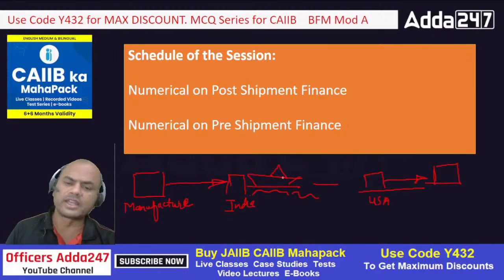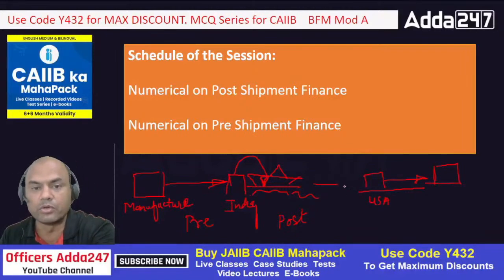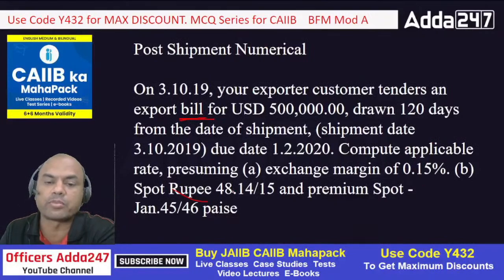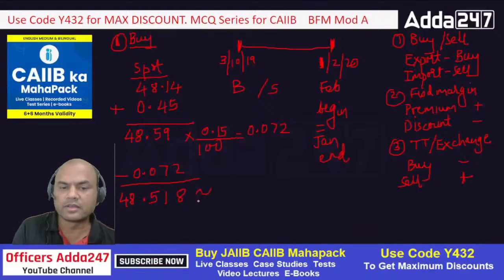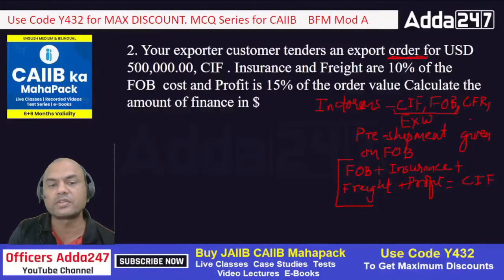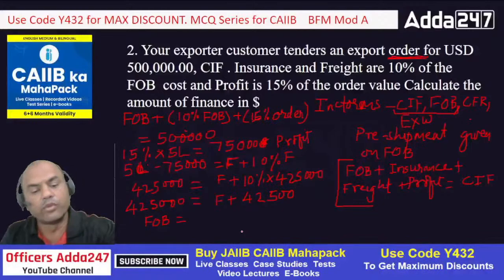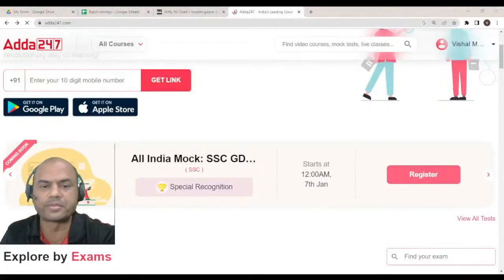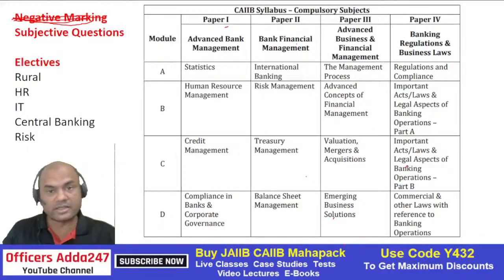CAIIB May June 2023 | BFM | Achiever Series | English Medium | Class 21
CAIIB May June 2023 | CAIIB BFM | Bank Financial Management CAIIB | CAIIB English Medium | CAIIB BFM Modules | CAIIB New Syllabus 2023